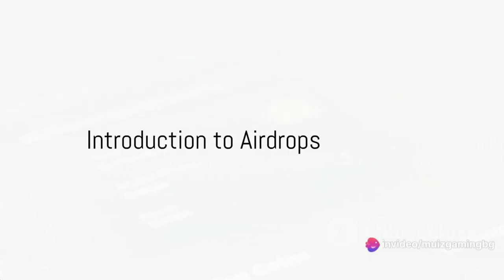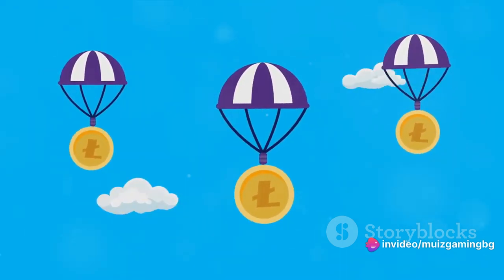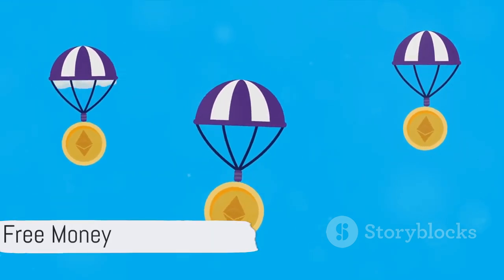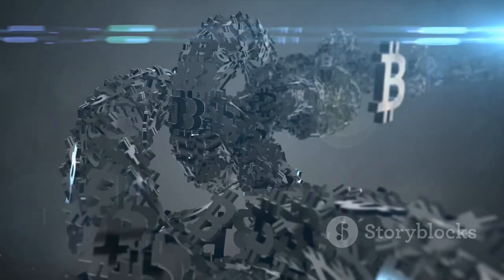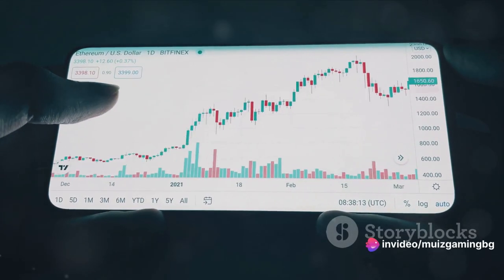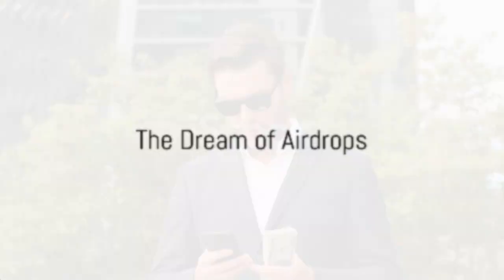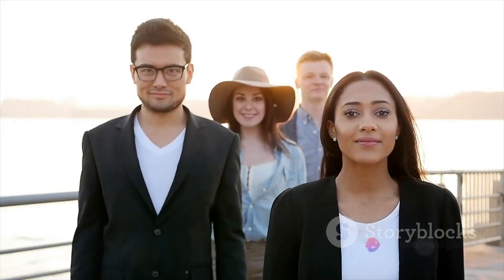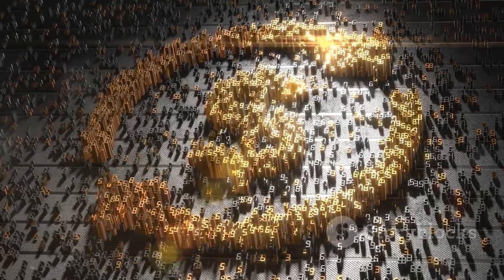Crypto £1000 Airdrop: Grab it Now!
In this informative video, we dive deep into the exciting world of the £1000 crypto airdrop! Join us as we uncover the details and intricacies of this incredible opportunity. Whether you're a seasoned crypto enthusiast or just starting out, this video provides valuable insights to help you make informed decisions.